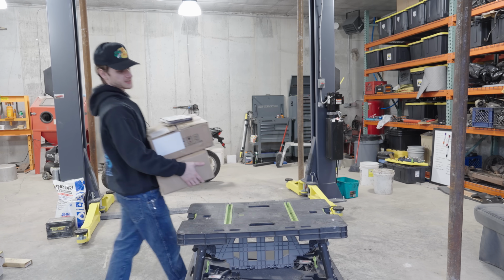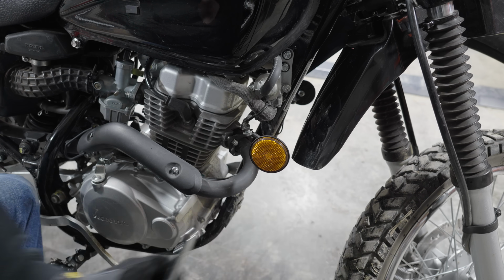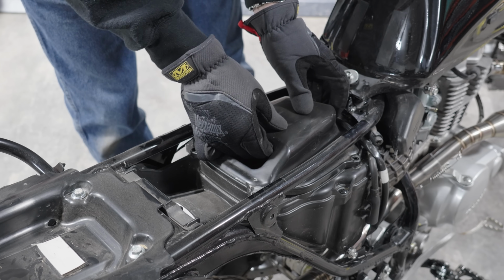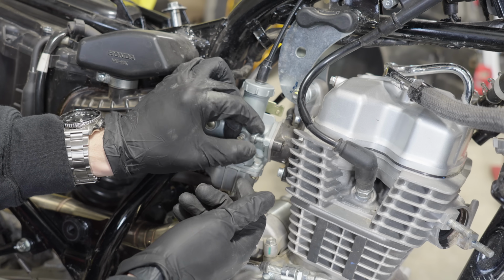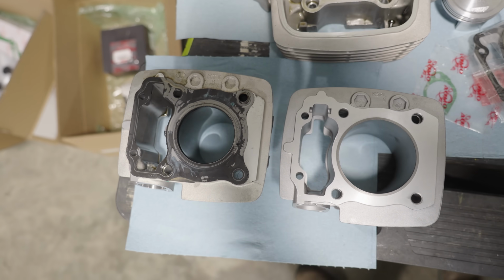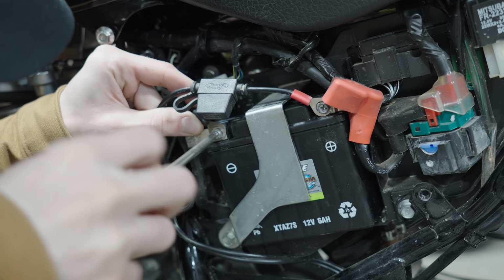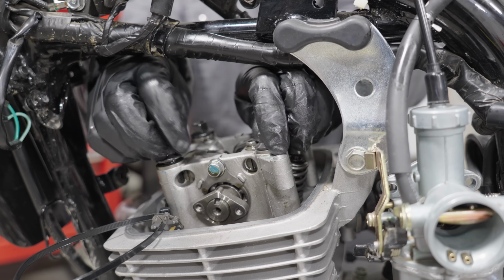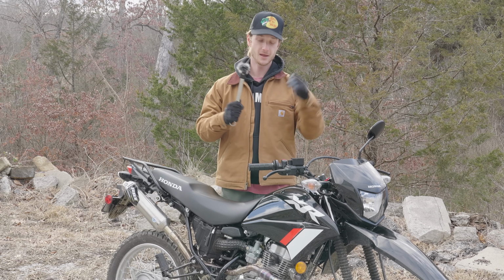Huge Power Upgrades on my Dream Budget Dual Sport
I had a lot of fun making this one, and so far this project has been a great learning opportunity! If you want to the parts from ScooterSwapShop are linked below!

Parts Used in this Video:
222cc Big Bore Kit: